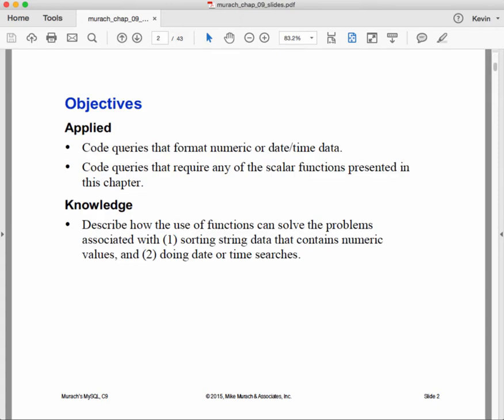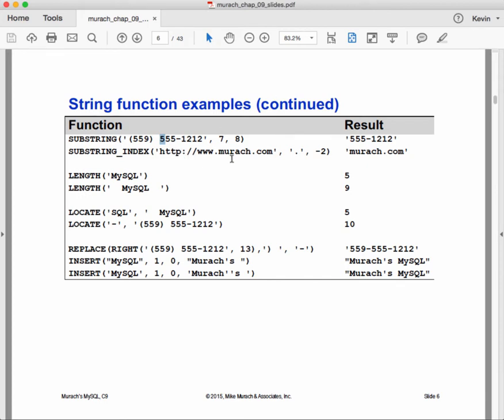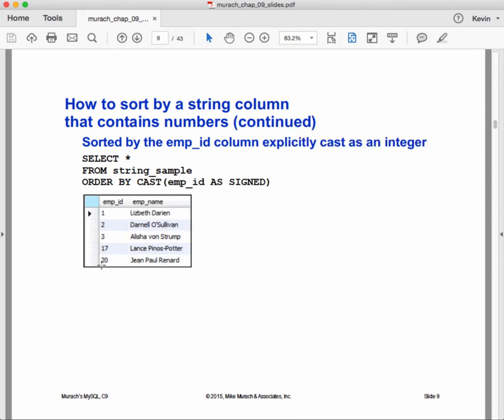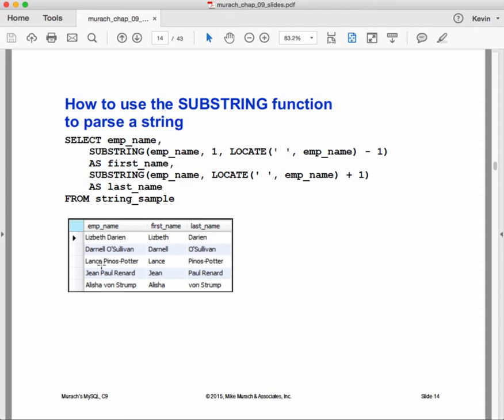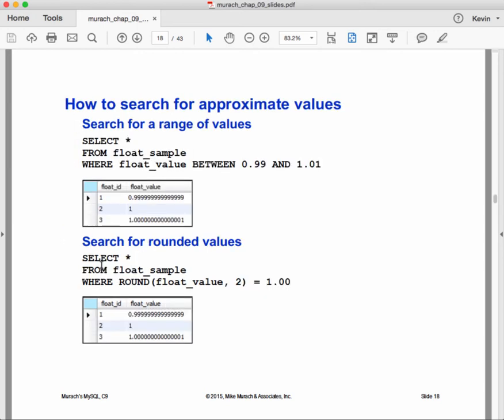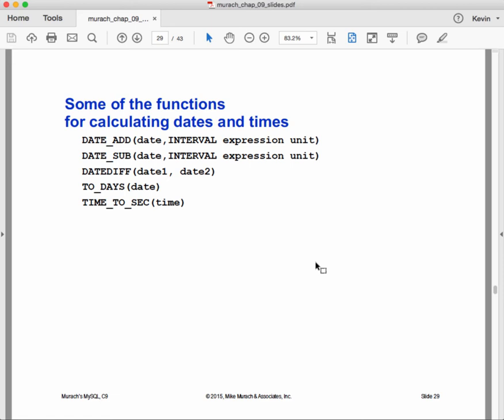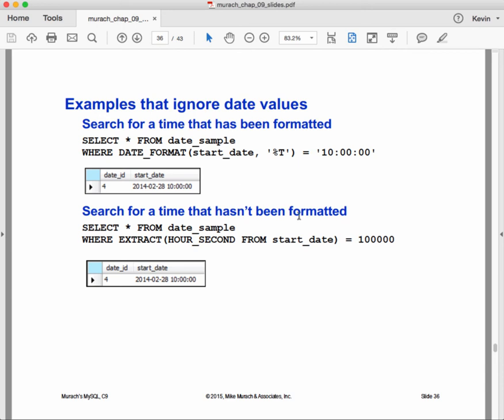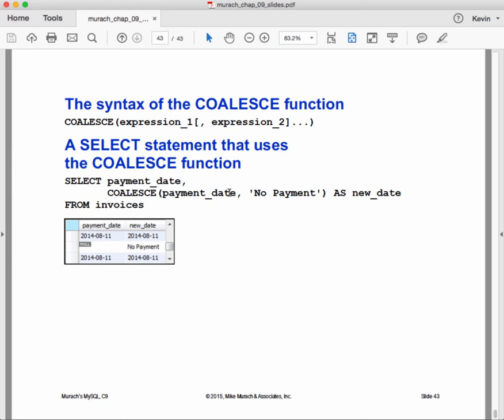Lecture: Murach 2e Chapter 9